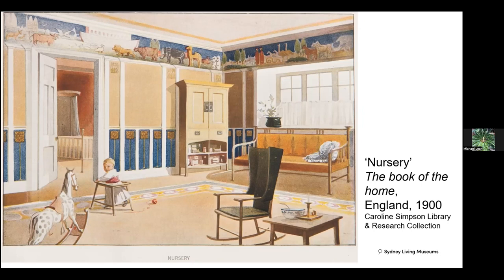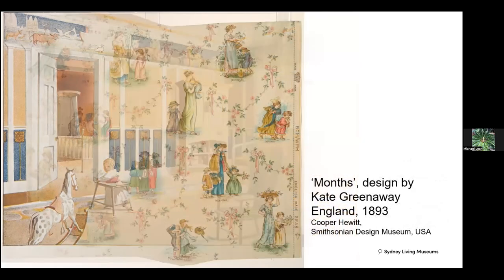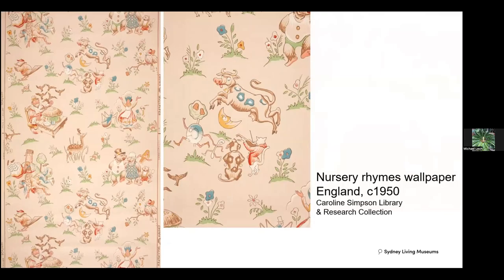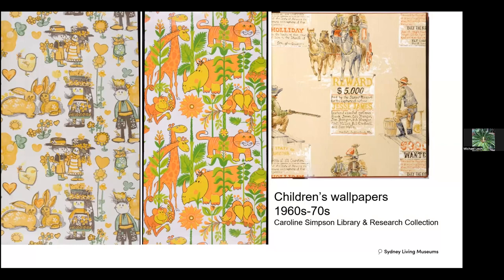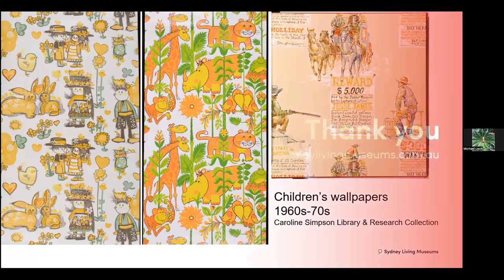Member Talk: Animals in our Houses - A Parade of Animals in Nurseries, with Michael Lech